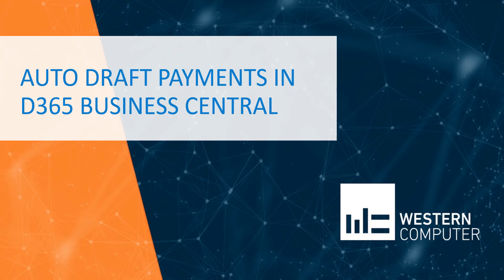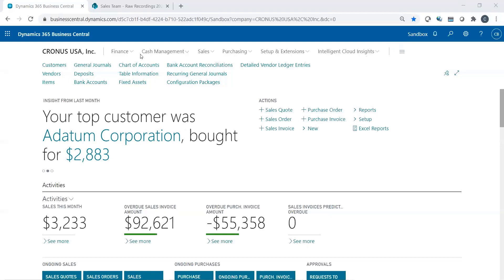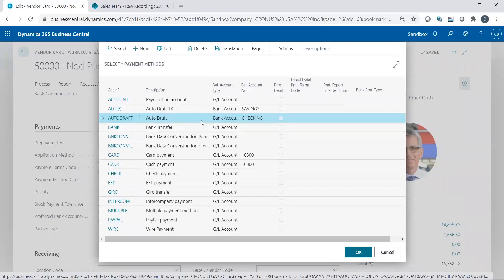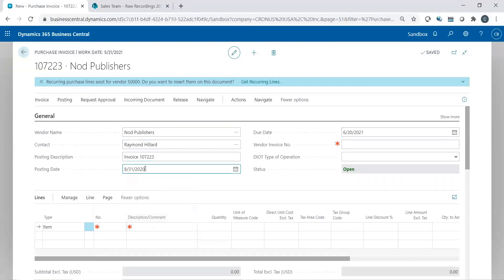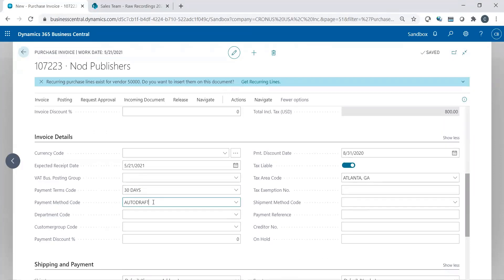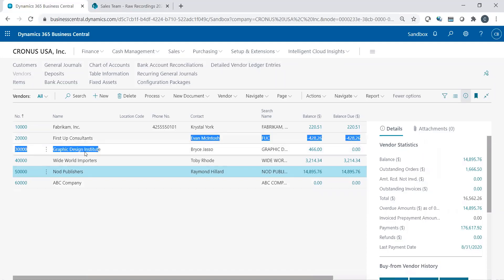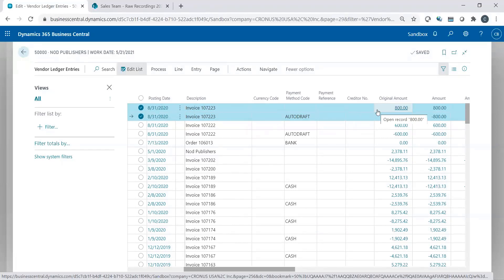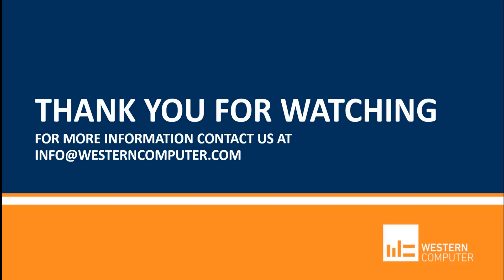How to Set Up Auto Draft Payments in Dynamics 365 Business Central